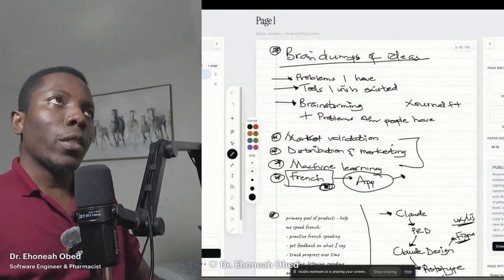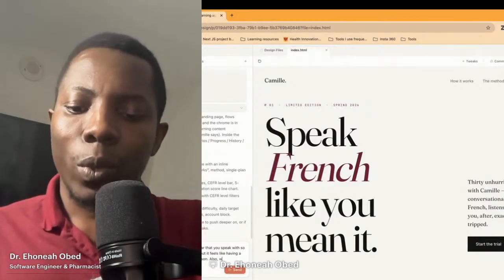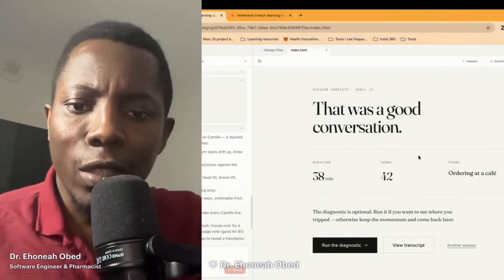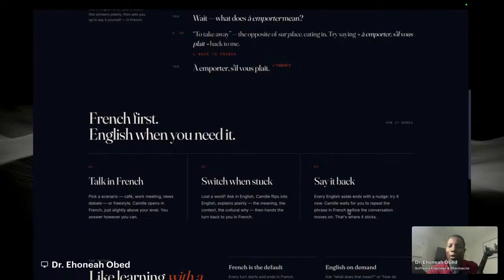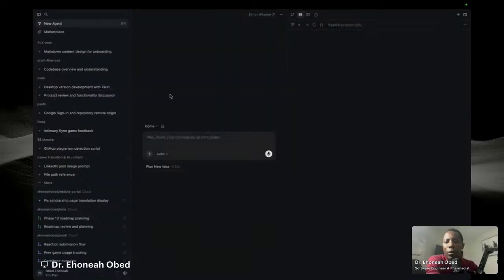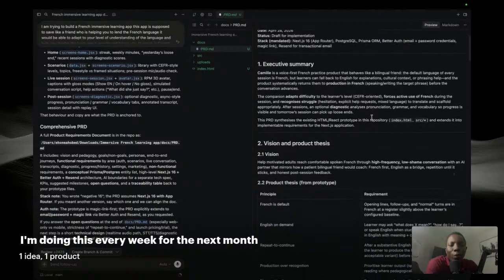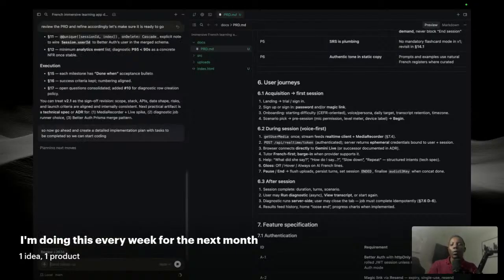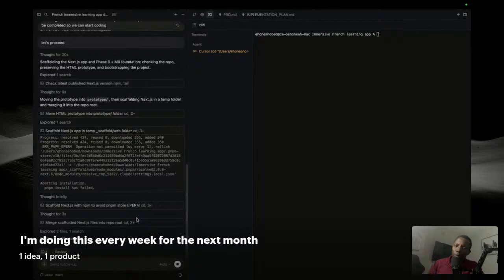Day 2: I Chose an Idea… Let’s See If It Works (Live) | Building an AI Product (Week 1)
I’m building one AI-enabled product every week live, from scratch and showing the exact process as it happens.

Yesterday, I started with nothing.
No idea. No plan.

Today, we move forward.

We’ve picked an idea. Now it’s time to turn it into something real.

In this stream, I’ll:

Refine the idea into a clear direction
Continue prototyping (starting with Claude)
Translate rough concepts into something usable
Begin shaping the actual product

I’ll be building live using tools like Claude, Codex, Cursor, and whatever else helps move things forward.

No cuts. No polish. Just real thinking and building in public.

Let’s see if this idea actually works.